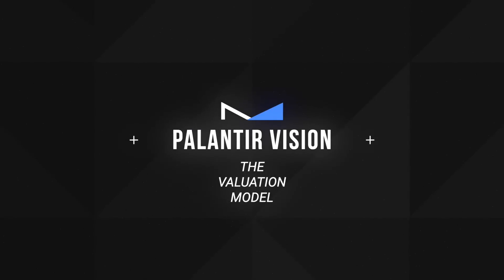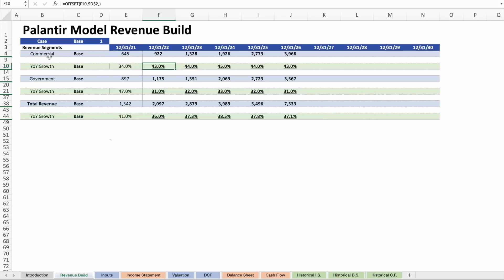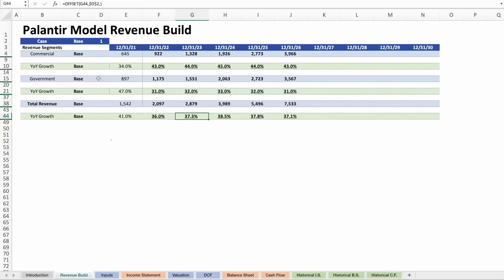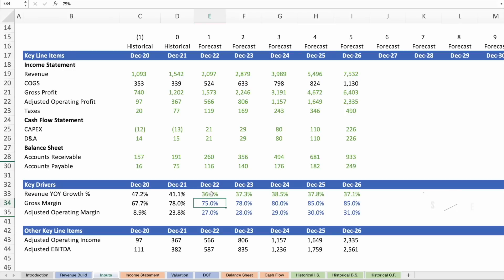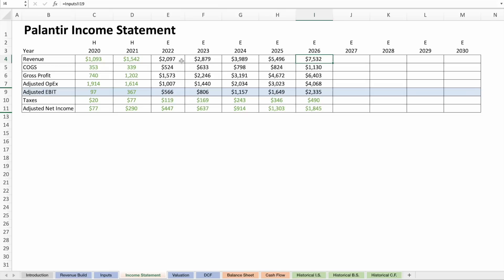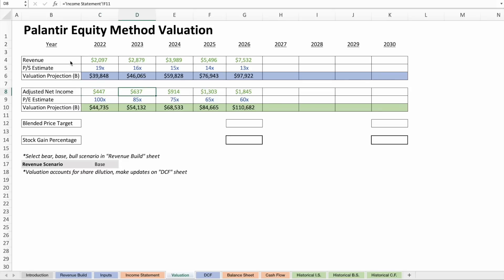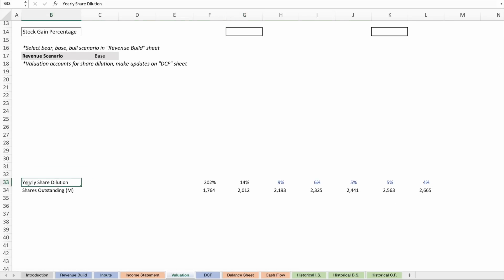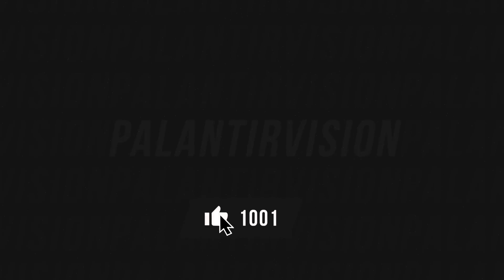Exclusive: Palantir Valuation 5 Year Model Explained!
TIMESTAMPS
00:00 Introduction
00:44 Revenue Expectations
05:15 Explaining the Inputs
07:24 Projecting the Earnings
07:58 Discussing the SBC Effect
09:31 Deriving the Price Target
14:33 Conclusion